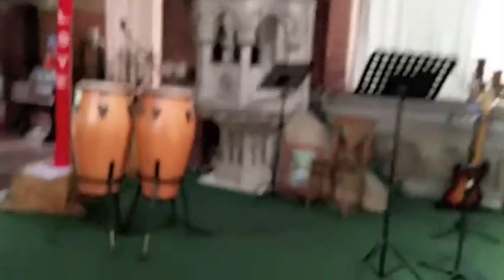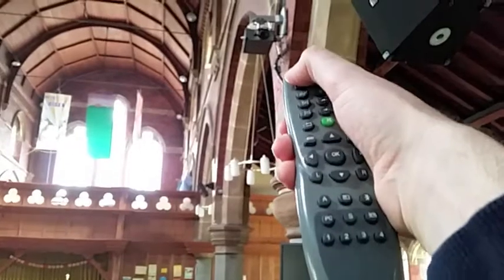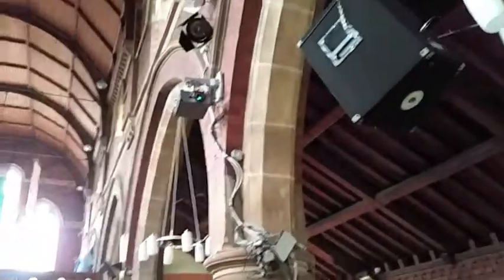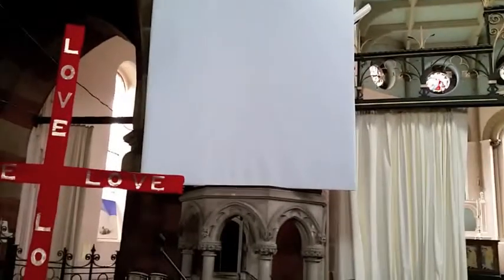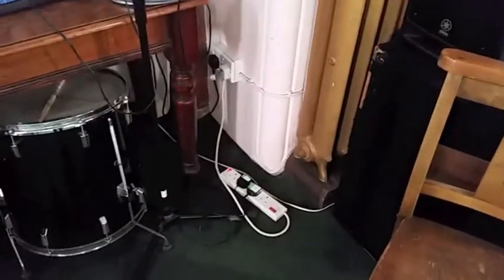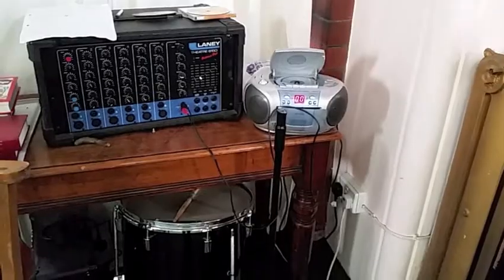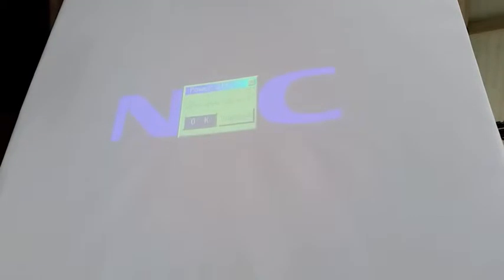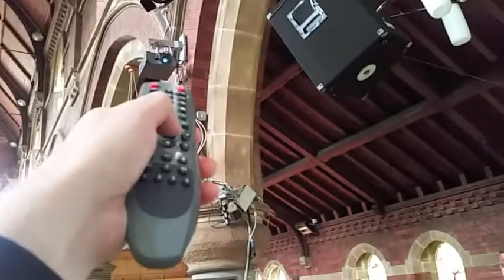PROJECTOR TRAINING - Power on and off